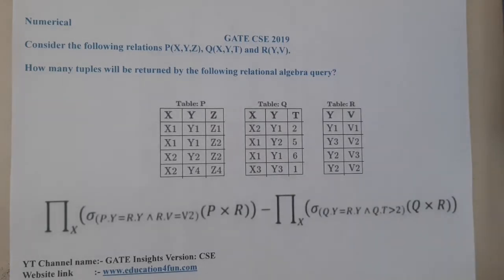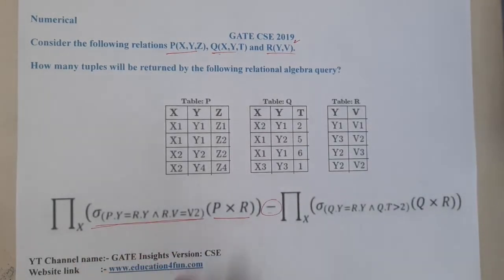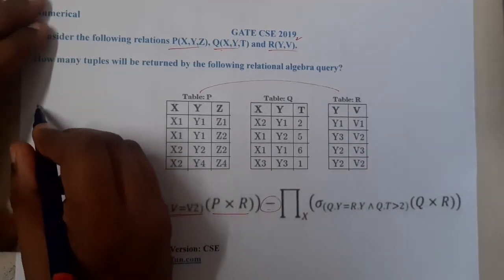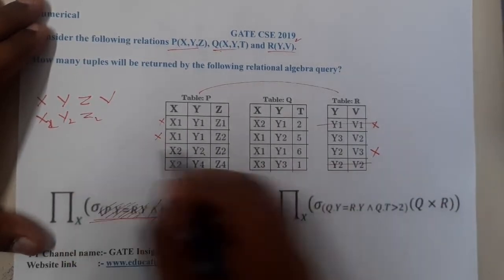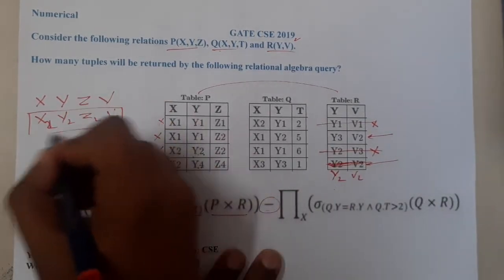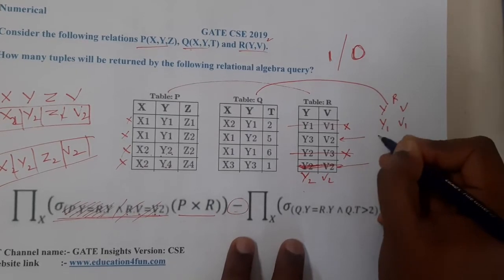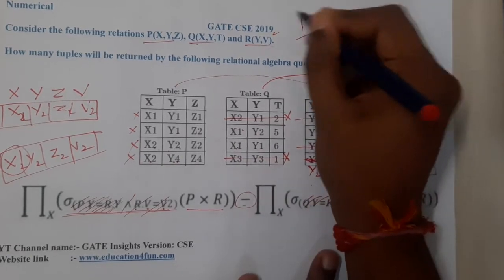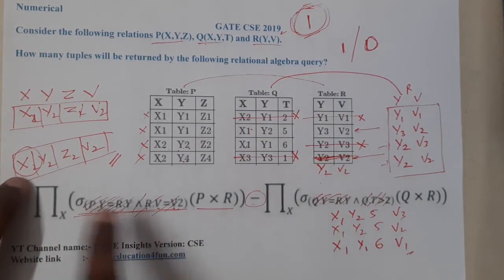GATE CSE 2019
Numerical
Consider the following relations P(X,Y,Z), Q(X,Y,T) and R(Y,V).                How many tuples will be returned by the following relational algebra query?